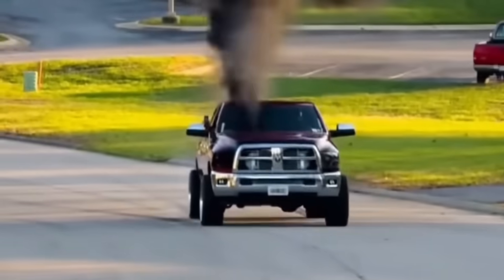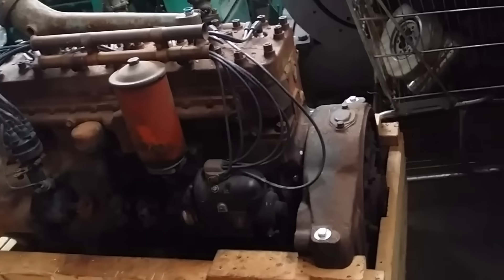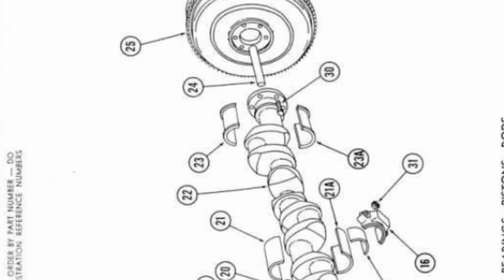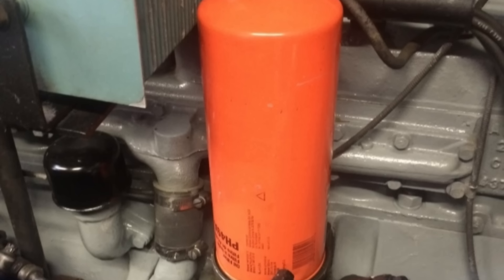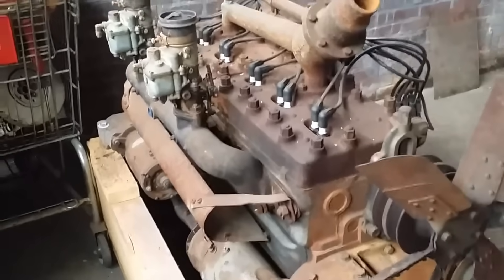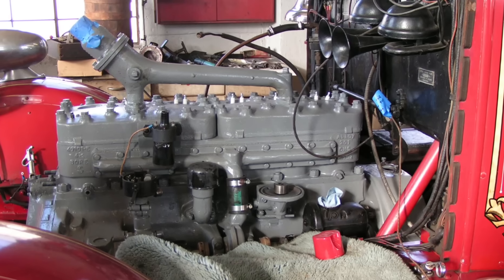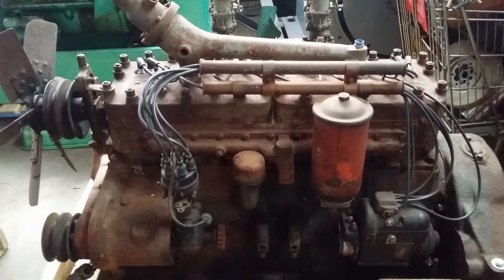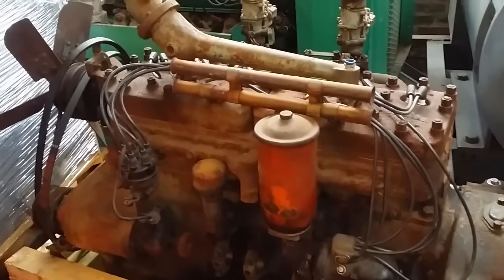The Insane Truth About The Monster Waukesha 6SRKR: Useless in Trucks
Ok, my loyal followers, I totally flubbed this one. It's a gas engine, I knew it was a gas engine, but kept saying diesel. You called me out and rightfully so. You may want to watch just for kicks, though. It was hard to find information and footage on this engine.

The Waukesha 6SRKR wasn’t just an engine—it was a fortress of cast iron and steel. At 517 cubic inches, this massive inline-six was designed to power oil rigs, fire trucks, cranes, and generators under brutal conditions where failure wasn’t an option. It could run buried in dust, soaked in oil field grime, and pushed at full load for hours on end.

But here’s the twist: despite its legendary toughness, it was never suited for the highway. Too heavy, too torque-heavy, and too specialized, the Waukesha Six was useless in trucks—and unstoppable everywhere else.

In this video, we uncover the insane truth behind one of America’s most overbuilt diesels:
- Why the Waukesha Six was engineered like a ship engine in truck disguise
- How it earned cult status in fire trucks, oil fields, cranes, and emergency power plants
- Why its unmatched durability also made it the wrong choice for over-the-road trucking

This is the story of an industrial giant that refused to compromise—and why it remains one of the toughest engines ever built.